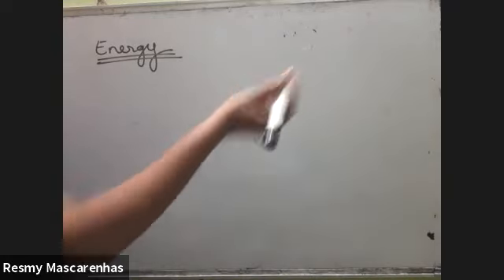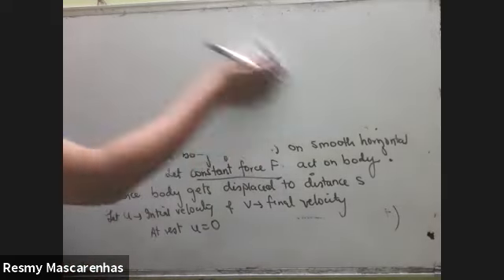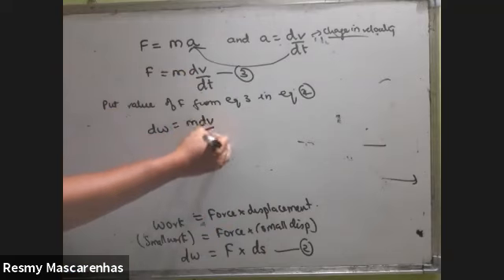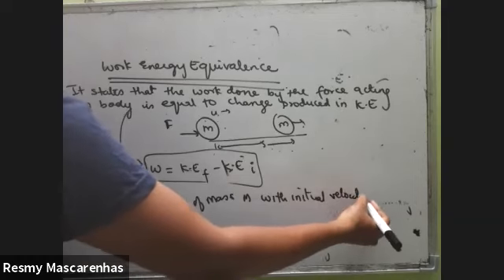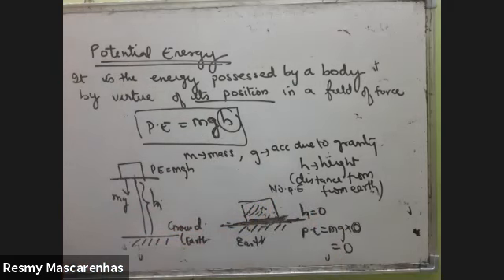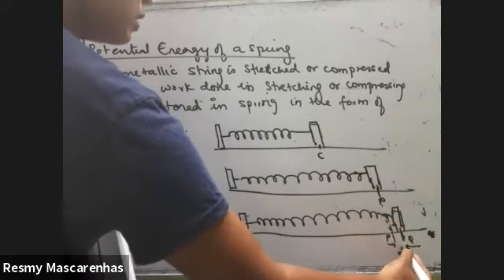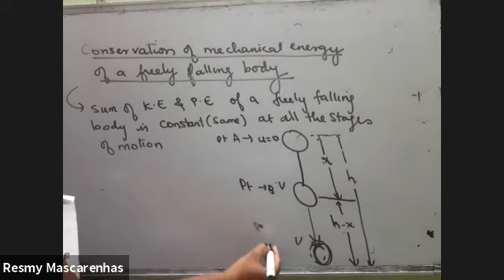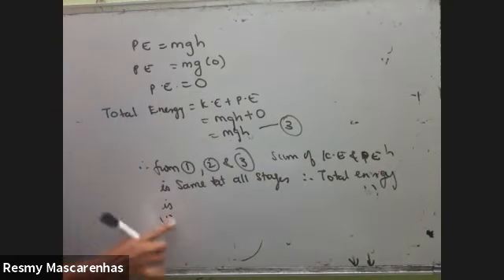work energy power 2